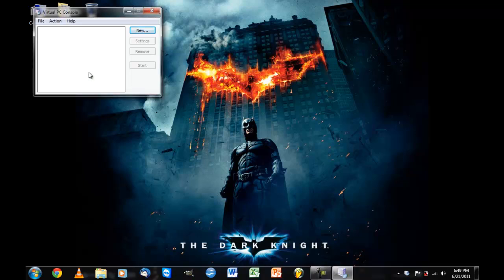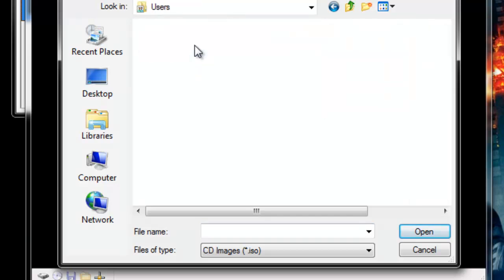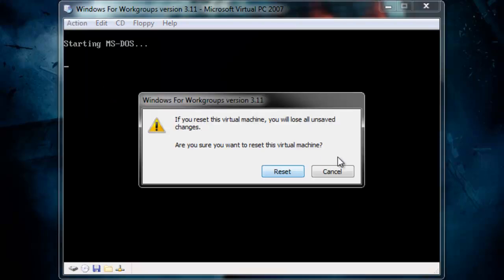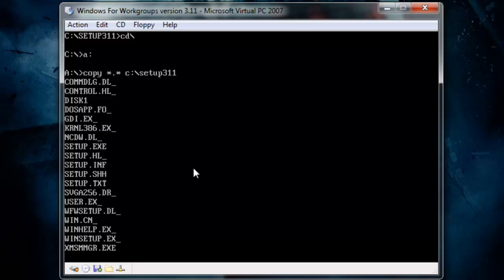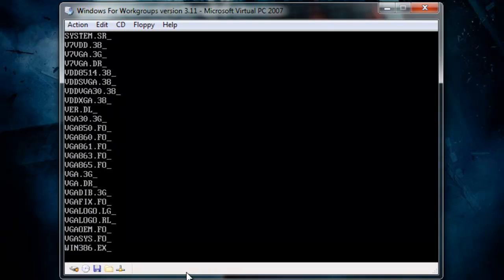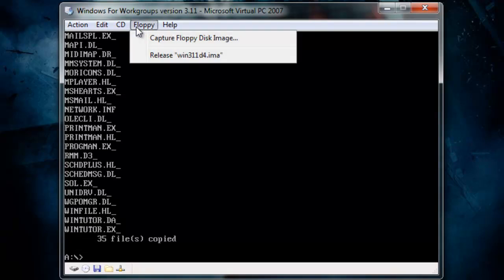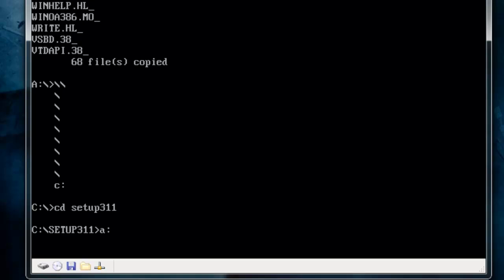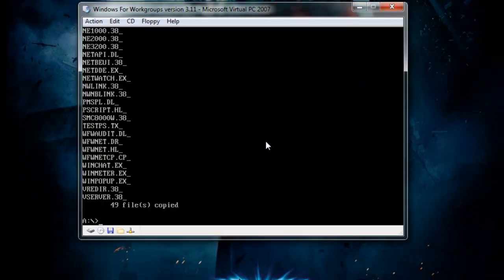Windows 3.11 For Workgroups Install in VPC 2007 Virtual Floppy discs included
Hey guys this is how you install Windows 3.11 in Virtual PC 2007. You can download it I have the megaupload link: